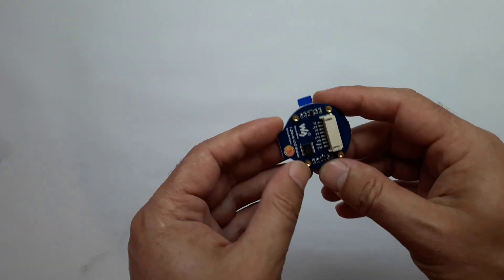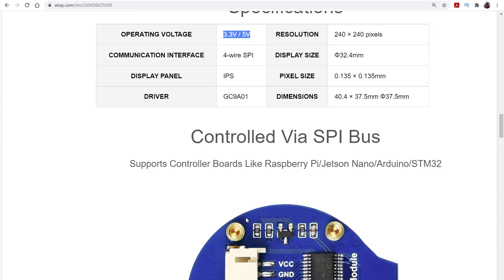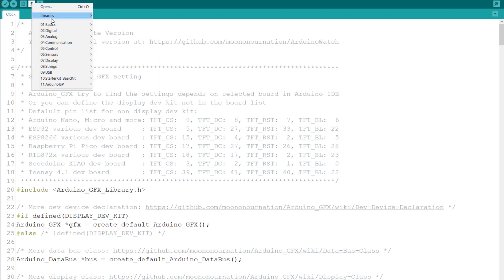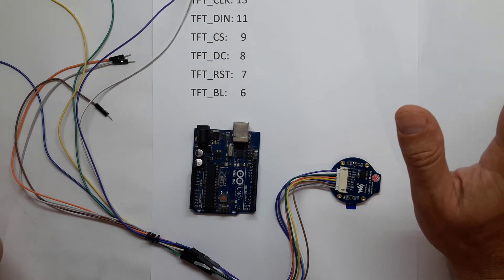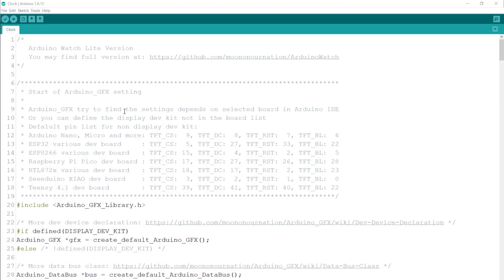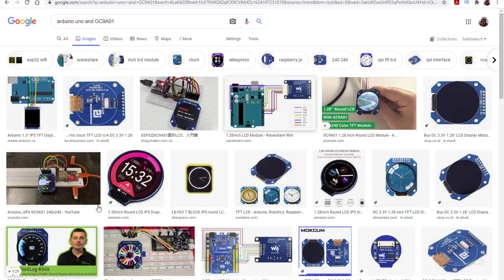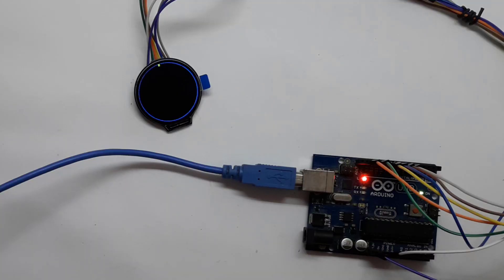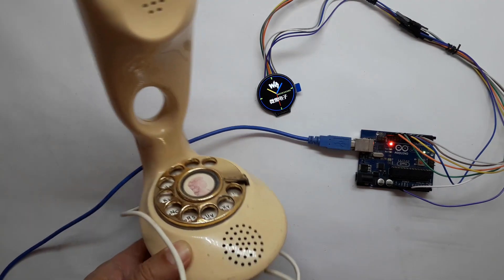Unlocking the Mystery of the Round LCD Module GC9A01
I just go this stunning round display.
It’s SPI (4 wires) 1.28 inch 240X240 pixels lcd.
And since I never used one before I thought it will be interesting to show you guys what I do when I get a new hardware.  It’s one of the things I have helped many people over the years when they had issues. So let’s hook this up and see how it works.

This purchase was completely spontaneous, I sowed  it, I ordered it I did not look into the details, so I have no clue how it works.
This is the product page  on ebay, and let’s see if we can get the information from it.

First of all, you can see the driver IC which will help us in the search and also its 3.3 and 5 V tolerance. Which is great since we can use an uno.

There are wiring diagrams for raspberry pi, and for an UNO as well.
It’s a 4 wire SPI bus, with back light, command data pin and reset as well.

And I wonder if any one wrote a library for it, so will copy  the driver IC name

As always google is our best friend, pasting the IC name and adding “Arduino library” got me to this library
Looking for the IC name in the readme, show that it is supported
You can choose to install from the IDE or just download the zip, whatever works for you. And let’s check on of the examples.
After installing the library I opened the clock example.
What’s important for us now is this line, as I mentioned before that it’s a 4 Wire spi that has data and command pin, reset, chip select and the last one  is BL which is back light that can be govern by  pwm as well.
So let’s connect the board, upload the code and see if it works.
I prefer to have the wiring pinout written down, but if I would to written it down, you wouldn’t be able to read it, so I printed it out.
First I want to connect the power. It is important with new hardware to know if it needs to be supplied with 3.3 or 5 V. we did establish that the data line can tolerate 5V. but according to wiring diagram on the ebay post the VCC is connected to 3.3V.
So let’s hook it up.
VCC goes to 3.3V,
GND to GND
and now connect the rest
DIN goes to D11.
CLK goes to D13.
CS goes to D9
DC goes to D8
Reset goes to D7 And last is BL that goes to D6
Now I couldn’t ask for a better result, I have uploaded the clock code example and nothing happened. I even tried the hello world example and still nothing.
Then it hit me, of course, I never set the code to the right LCD settings.
Scrolling to this line, you can see the comment that show us this link for the screen type settings.

I opened the link and searched for the driver GC9A01.
Here it is so let’s copy this setup. You can click copy to clipboard
Place it in the code instead of the original setting. Comment the previse code.
And let’s try it now.

This project is a gift that keeps on giving, and again, it did not work. Which actually surprised me.

So back to google it is, and this time I decided to look for “Arduino uno and GC9A01”
and under the resources tab, I downloaded the demo code.
out of the downloaded zip file I extracted “Arduino/ LCD_1inch28” folder into my sketchbook
Now I uploaded the code and still it did not work, then I notice the pinout under this defines, and matched them with the wiring I already done.

And it finally works, and works great.
I’m really interested to figure out why the other library did not work. And I’m going to look into it.
But at least we know now that the screen is working.
The color Is amazing and I’m really pleased with this purchase.
I mentioned before that it was a spontaneous purchase, this is what it was for.
I gotten this beauty, still functions well, need a bit of a cleaning. When I sow it first on a FB post, in the angle the photo was taken it seemed that the hole was a perfect circle, and off course it’s not
The screen was meant to fit in it. Still thinking of cleaver way to make it fit.

Still not sure what I want to do with it, I done a mobile conversation, and you can see a link on the screen and in the description
so I want to make something else, Ideas will be welcomed.
And now let’s go take care of that library

I went back to the code and did notice (again) that it only mentioned the Nano and Mini as supported boards and not the uno. I was guessing before that it will work on a uno since it’s the same MCU the 328p and with the factory example it did work on the uno.

So – it’s not – I changed into a Nano, kept the same wiring and as you can see it works nice. And again, I really love the colors.